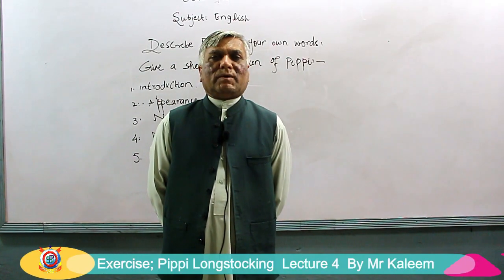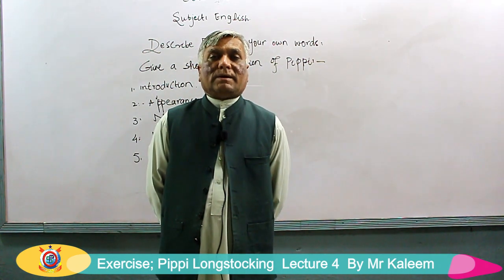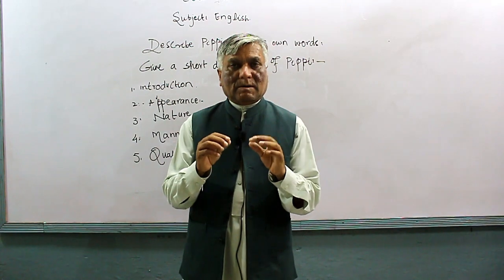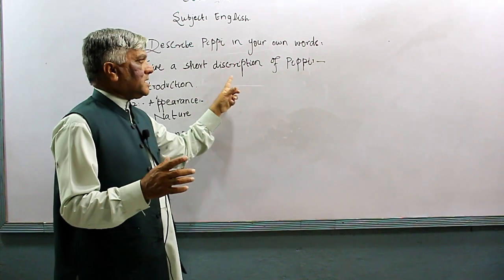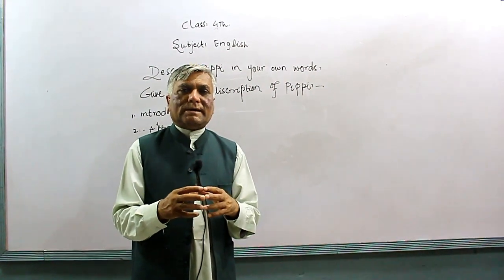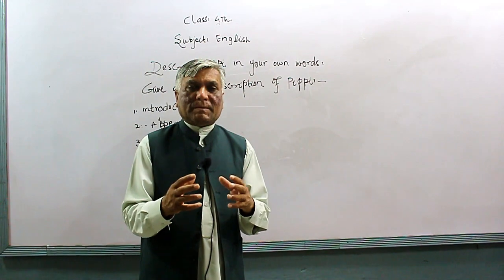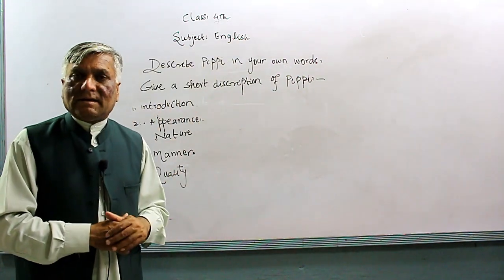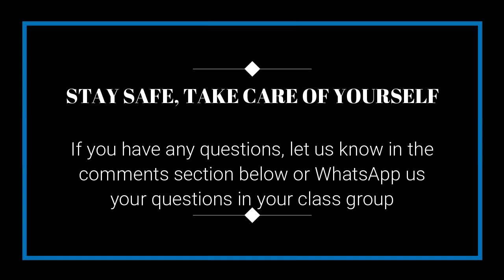Exercise; Pippi Longstocking - English | Lecture 4 | Class 4th